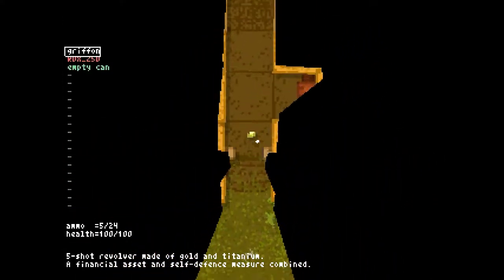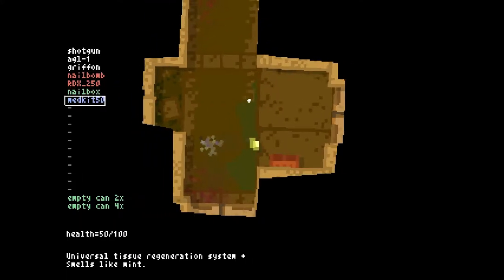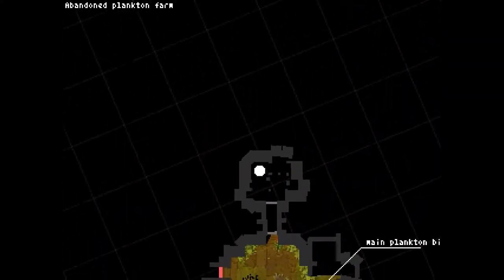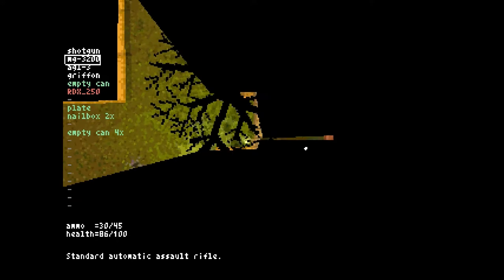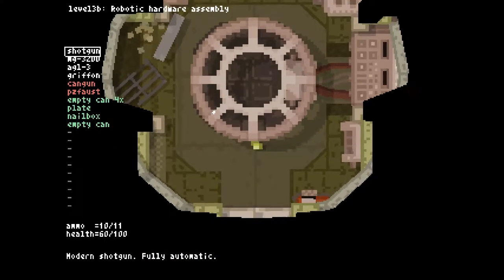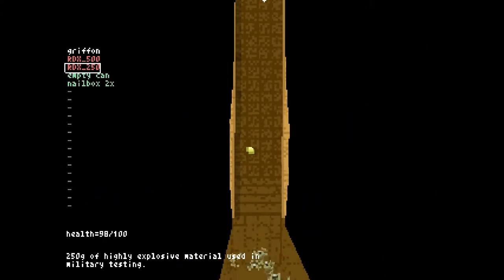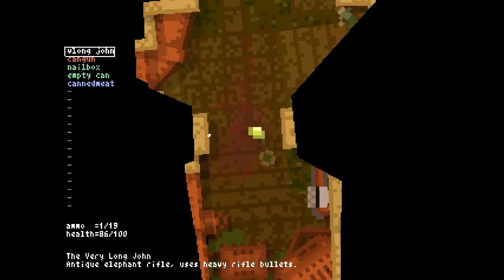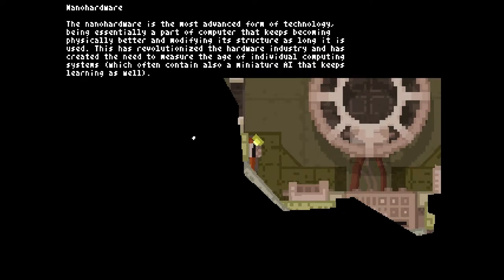Teleglitch: Die More Edition Ep. 6 - Cangun is Awesome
Welcome to my playthrough (with commentary) of Teleglitch: Die More Edition, a  horror/sci-fi top-down roguelike shooter. Join me as I play a scientist trapped 30 light-years from earth in a research station where all the things have gone wrong. And I really mean ALL the things.